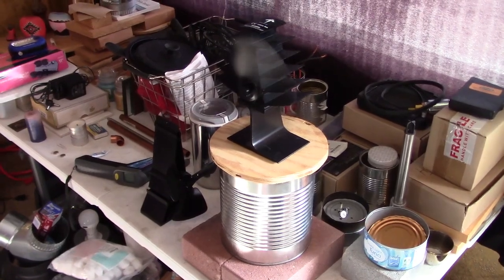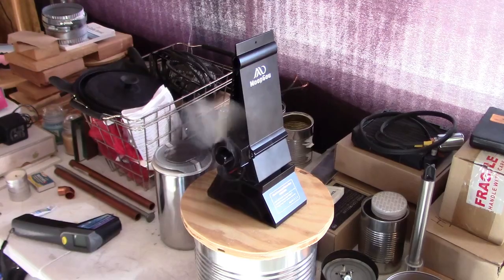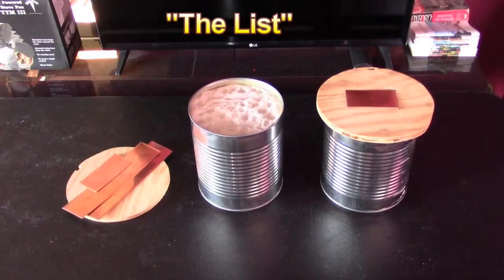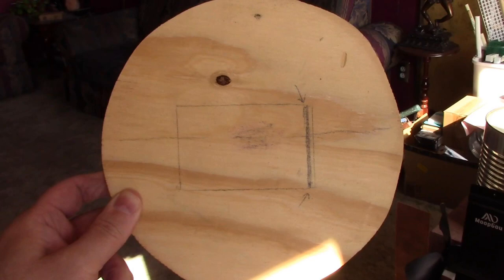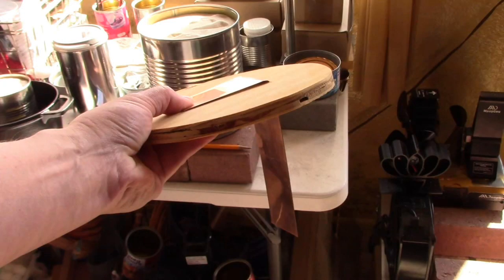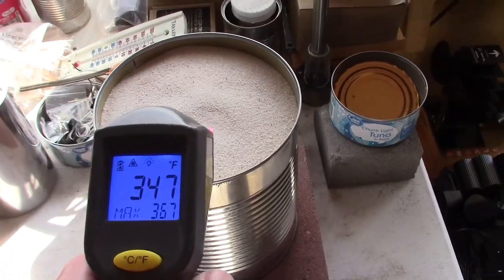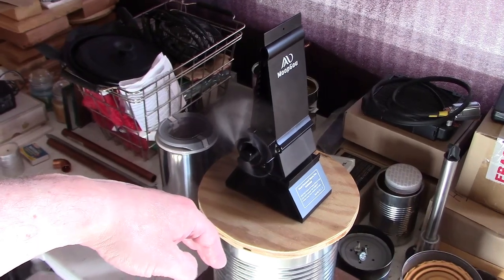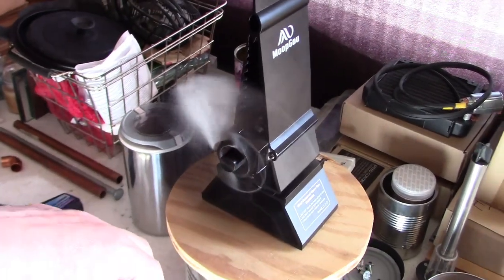Sand Battery Powererd Fan! Sand Battery "Cool Breeze" Cooling Fan! insulated! traps the heat! Ez DIY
The heat in the sand runs the fan! unit blows a room temperature breeze! just heat up the sand battery and drop a fan on. (heat powered fan). no electricity needed! can run for hours. for the coolest breeze, fully insulate the unit. 3 heat powered stove fans are shown. all create their own electricity from the heat in the sand. good for on or off-grid use. a few options for heating the sand are listed in the video. sand battery heat storage is a new and exciting tech. it'll be fun to see how it progresses.

Note: if you want a heated breeze... just skip the wood, the copper strip and the insulation and just place the fan directly on the sand. the fan will blow the hot air that naturally rises up from the sand into the room. *a similar "air heating" version is shown in a previously posted video ✔

  ... the fans have a max temp rating of 662F/350C *and operate best between 250F-500F (121C-260C). the wood and towel insulation will hold up fine at those temps.